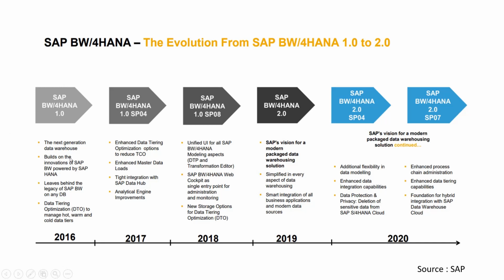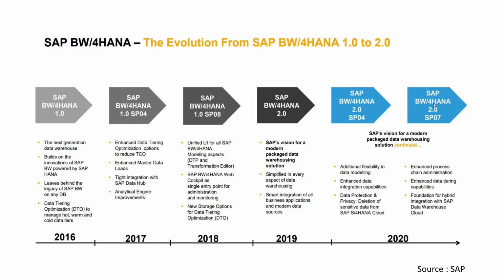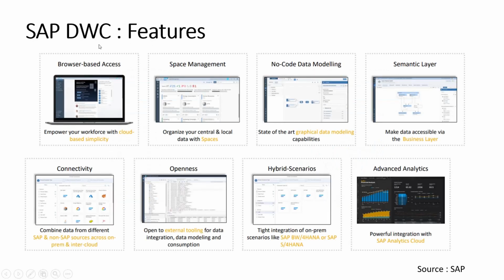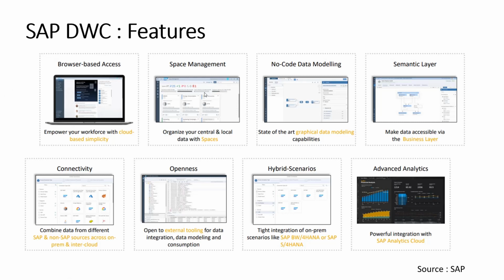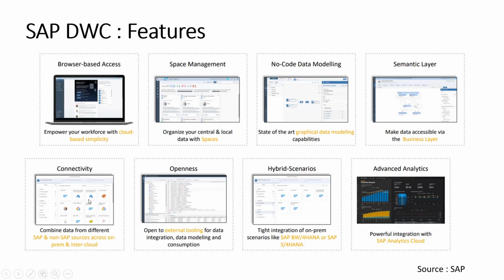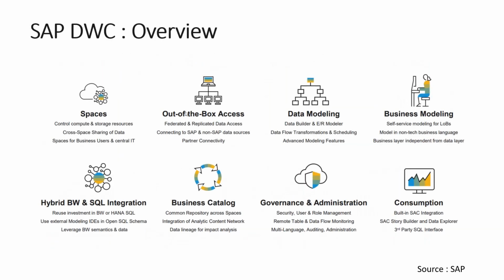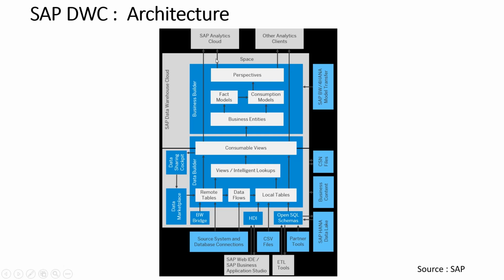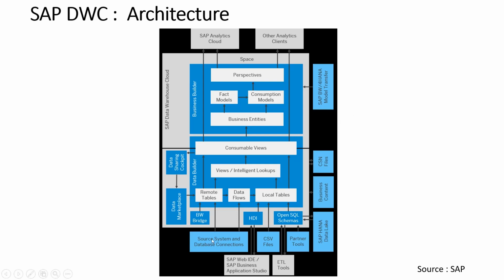02 SAP DWC Overview || Learn BW4HANA 2.0 || Details in Description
We will be covering all the listed features in detail and completely hands-on.

We will be covering below topics :

Overview

- SAP DWC Overview

- Creation of trial account on SAP DWC

- Complete walkthrough of SAP DWC console

Space

- Space Creation

- Details on Semantics

Data Builder

- Table Creation

- Graphical View

- SQL View

- E/R Model

- Connect to SAC and create story

- Adding label

- Adding hierarchy

- Time dimensions

- Data Access Control (DAC)

- Intelligent lookup

Business Builder

- Business Builder concept

- Business Builder Dimensions

- Business Builder Analytical Dataset

- Business Builder Fact Model

- Business Builder Perspective

- Business Builder Authorization Scenario

- Business Builder connection to SAC

Reporting Connect

- Connect to SAC, Power BI, Tableau

Cloud and On Pre connection

- Connect to Cloud ( GCP, AWS)

- Connect to on Premise (DP Agent, S4HANA, SAP BW)

Business Content

- Activation business content

- Loading data to business content

Housekeeping

- Transport of objects

- Security options

- Audit logs creation, monitoring and deletion

More features

- Repository Explorer

- HANA DB user creation